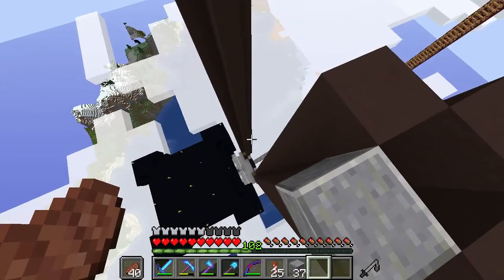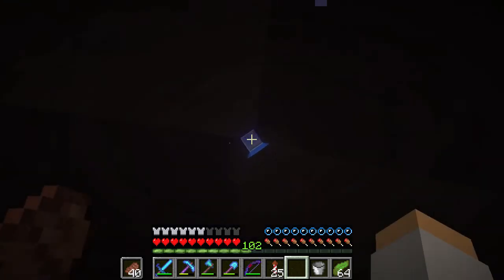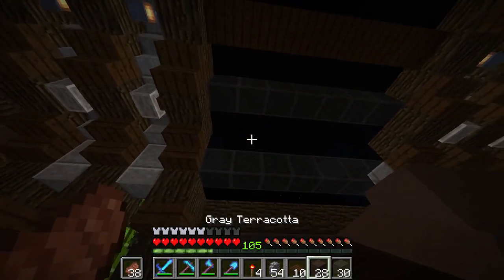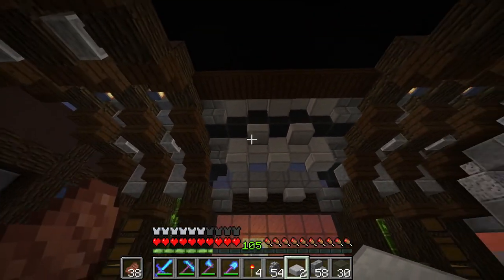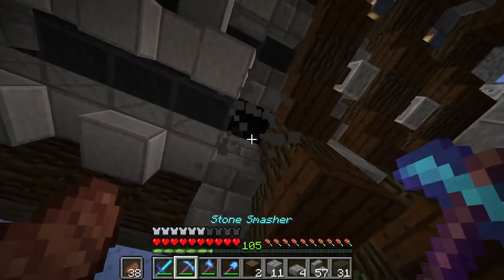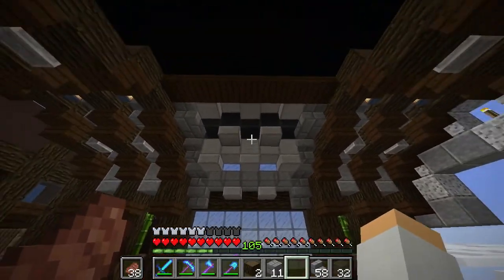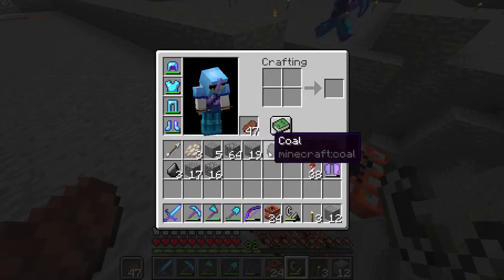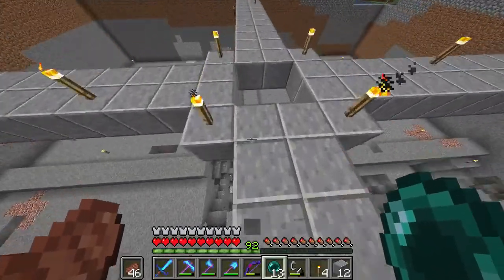Arzirian: Episode 14 - Exploring Explosives!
Hey everyone! Welcome back to another Arzirian episode! Today we decorate the creeper farm that Gray and I built together a long time ago. Then after showing the finished farm to Tech and Gray, we all go to the location of the second creeper farm we're building and use some... explosive techniques to dig out the area.